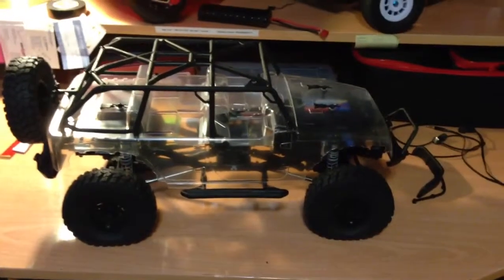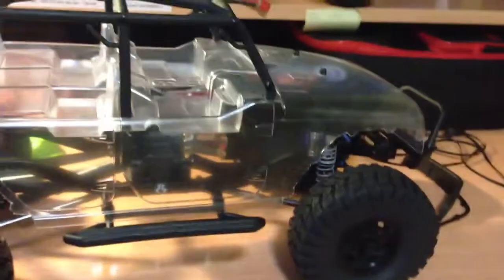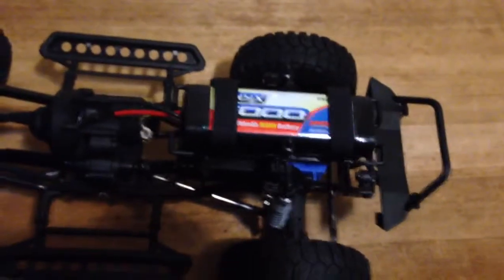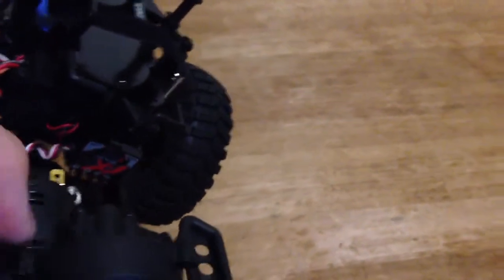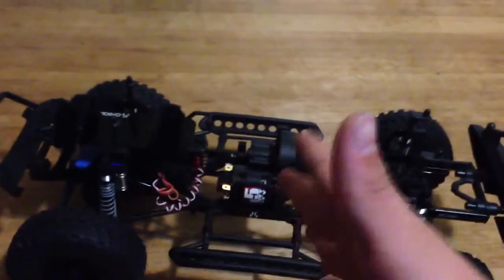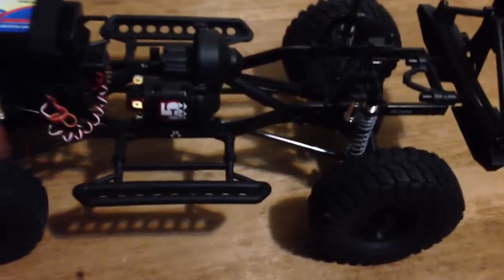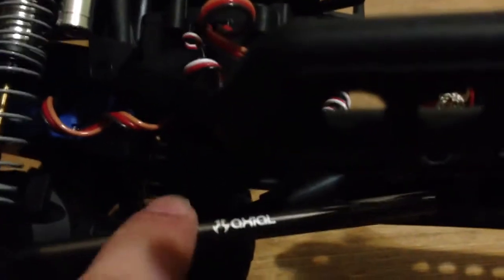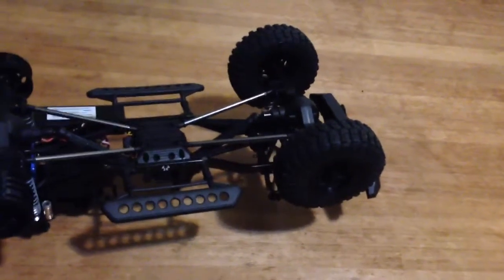Axial SCX 10 finishing build thoughts